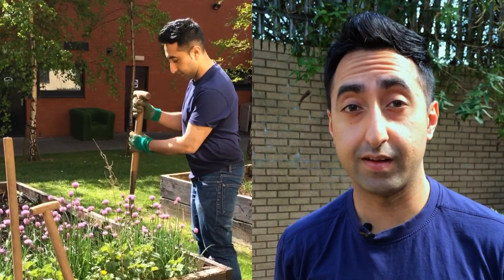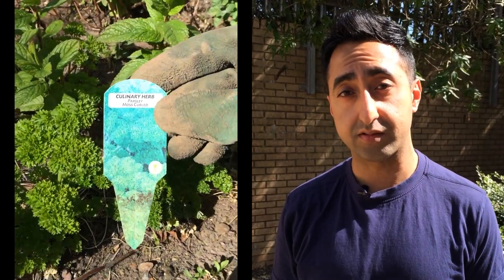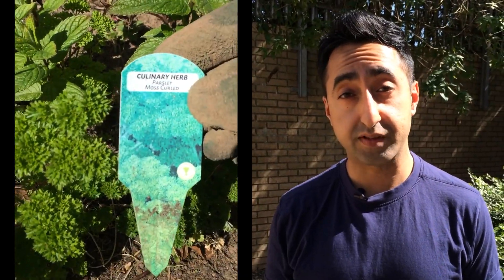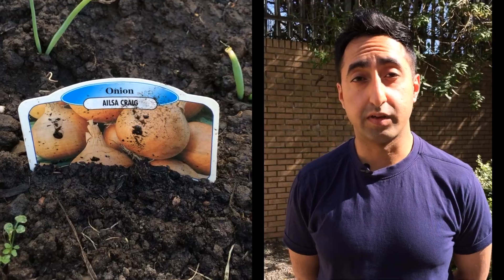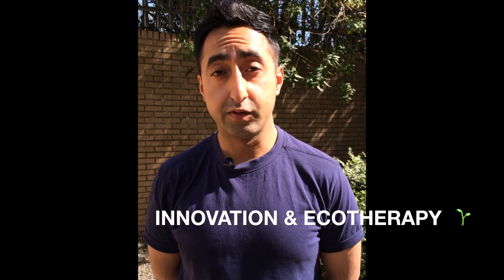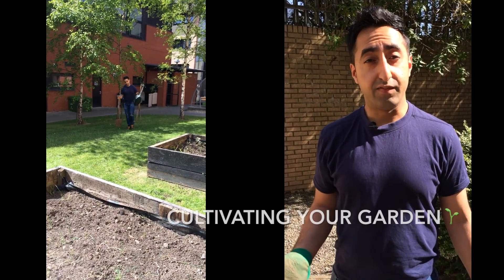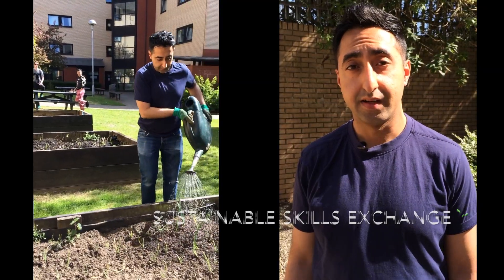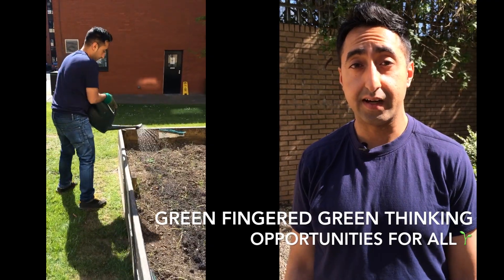GCU Grow - Allotment & Gardening Club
GCU's Allotment Master introduces GCU's Grow allotment programme and facilities available at the University.